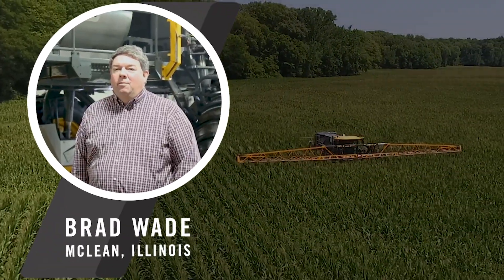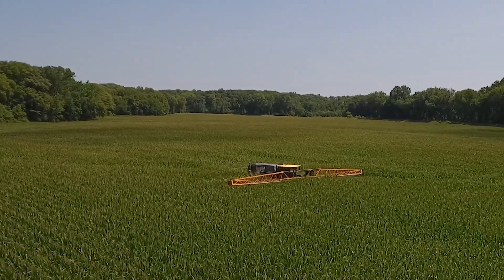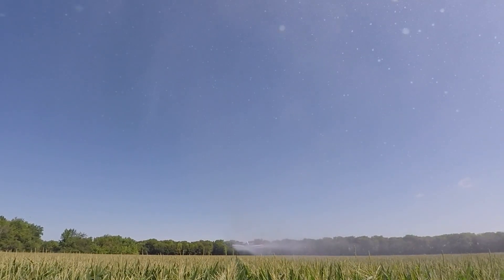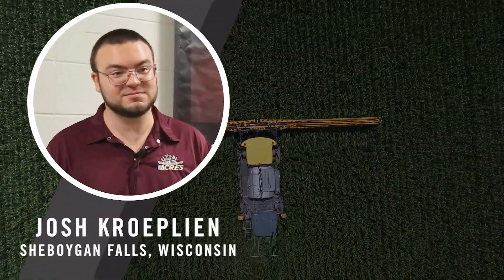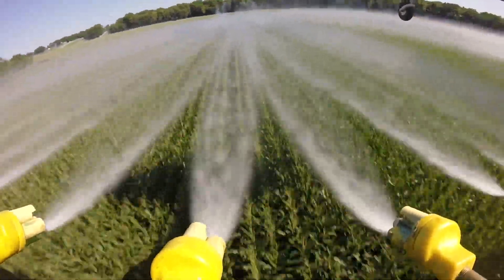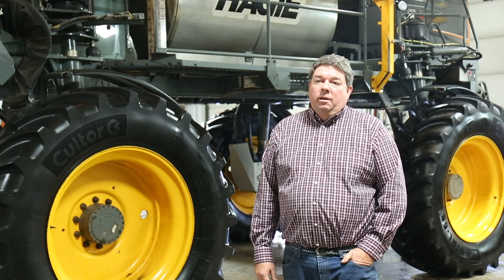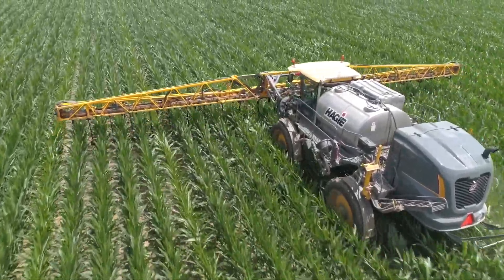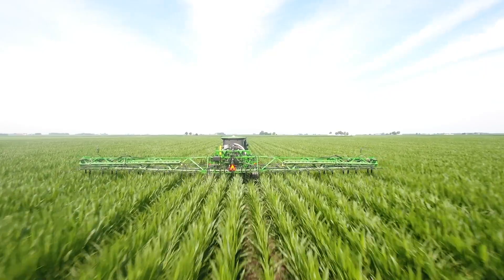Hitting the target with 360 UNDERCOVER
360 UNDERCOVER provides in-canopy coverage for fungicides and insecticides. Compared to over-the-top application, that lets you target pests and improve leaf coverage – even the underside of the leaf. Hear how these growers put 360 UNDERCOVER to work in their operations.